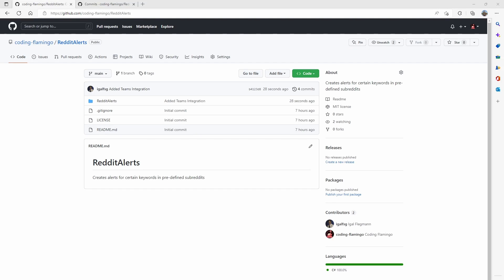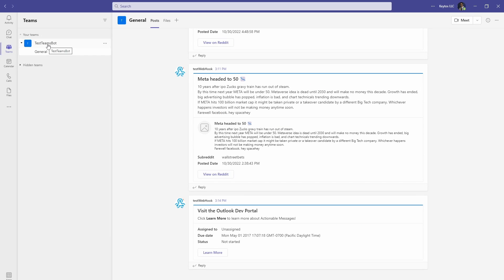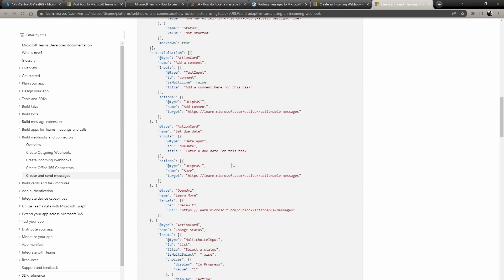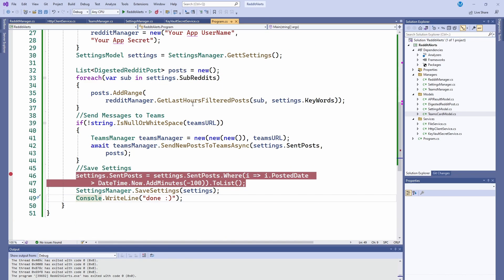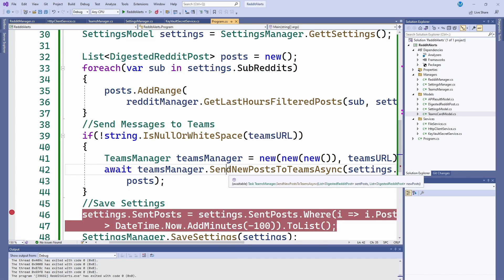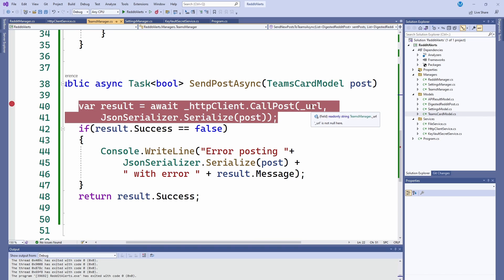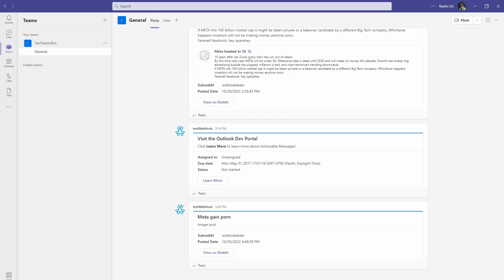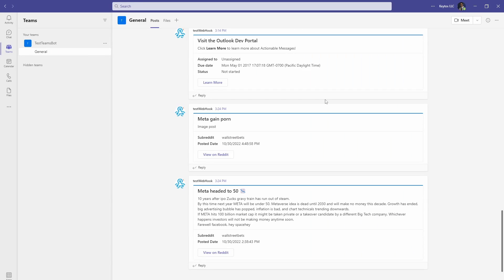How to Send Teams Messages using a webhook in c#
In this video we connect our reddit scrapper to Microsoft Teams by sending the post details as a teams message using a webhook in C#